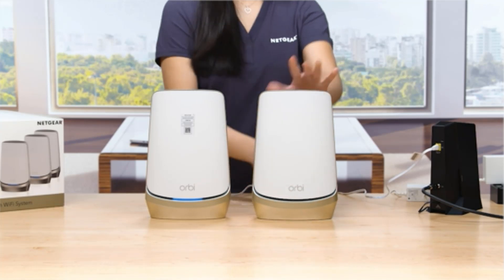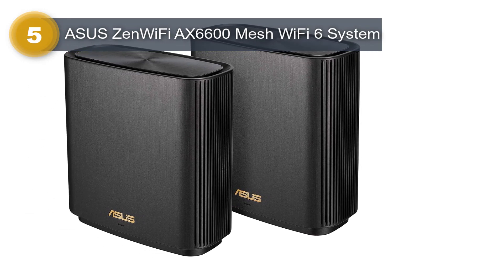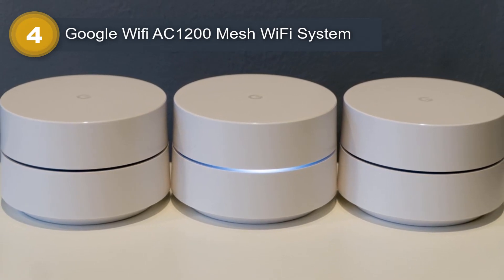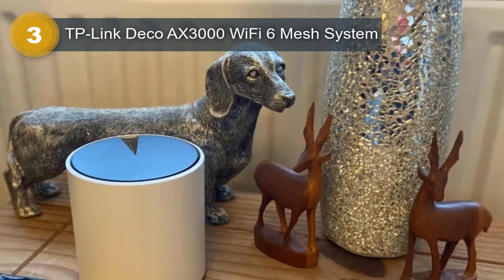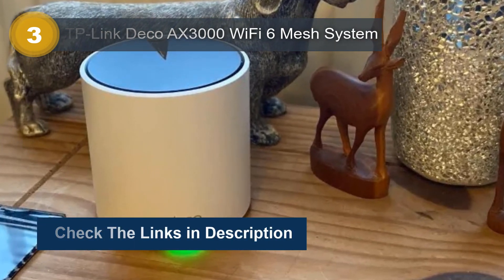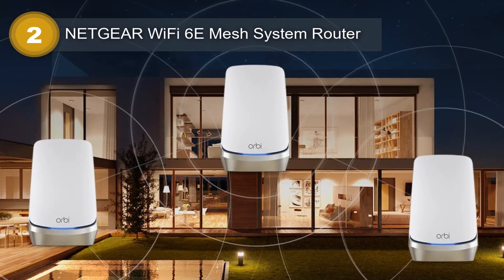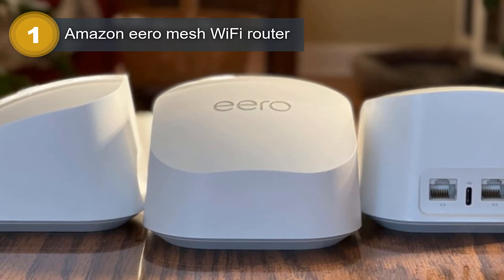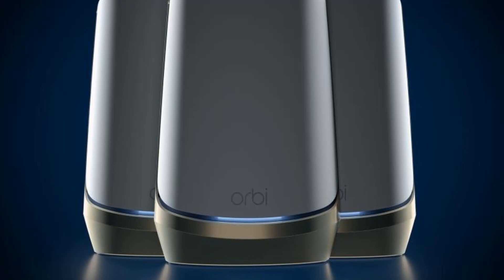Top 5 Best Mesh Routers 2023! Best Mesh Router 2023!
5. ASUS ZenWiFi AX6600 Mesh WiFi 6 System -
4. Google Wifi AC1200 Mesh WiFi System -
3. TP-Link Deco AX3000 WiFi 6 Mesh System -
2. NETGEAR WiFi 6E Mesh System Router -
1. Amazon eero mesh WiFi router -